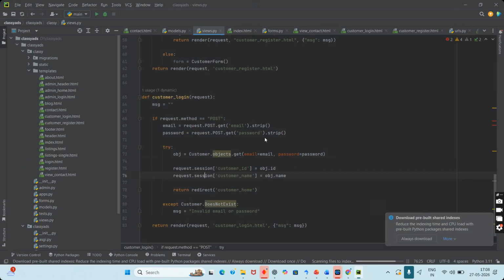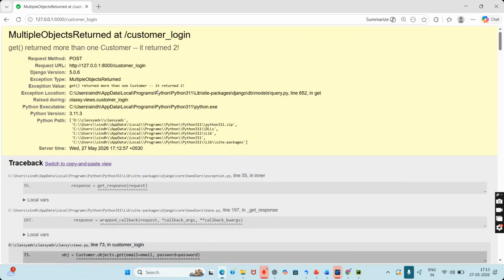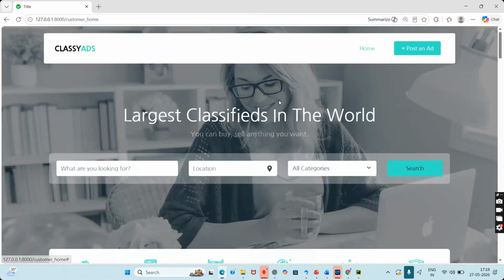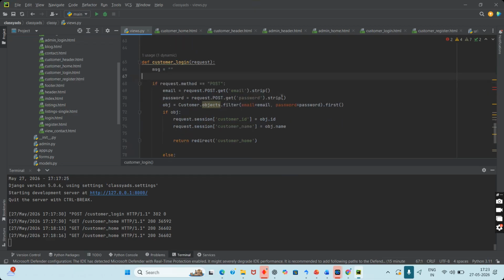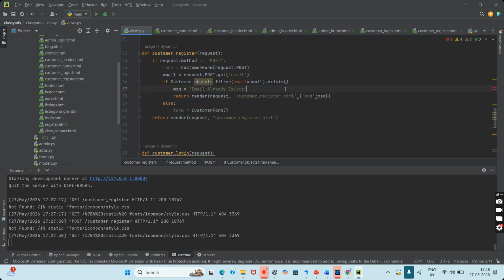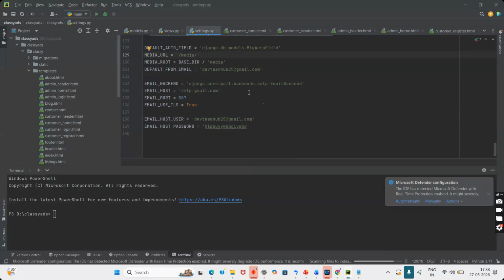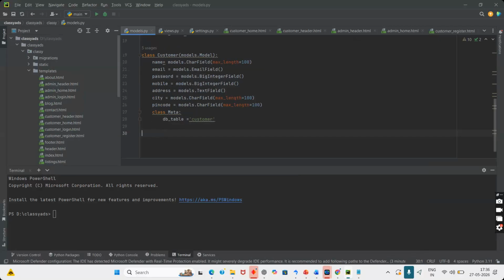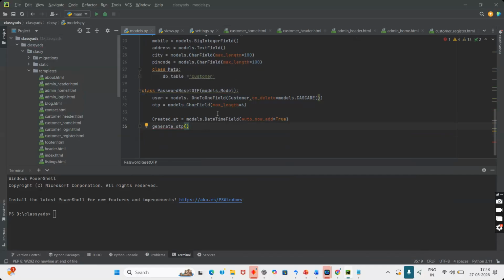Python Project Development Session 15 | Duplicate Registration Check & Two-Step Verification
Welcome to Session 15 of our Python Project Development series from Fratello Innotech Institute!

In this session, we will explore how to prevent duplicate customer registrations and implement a two-step verification process in a Python web application.